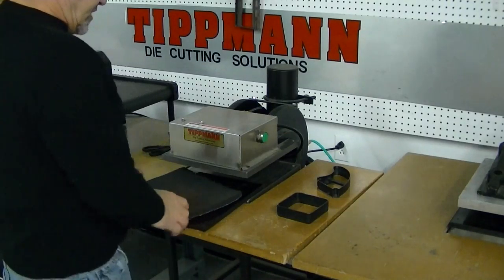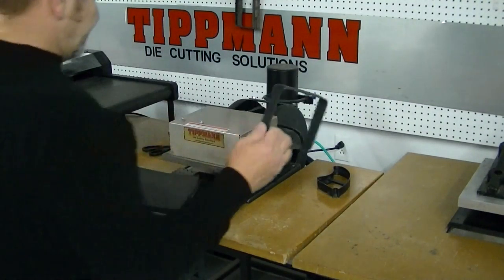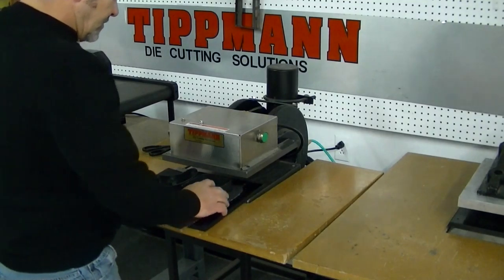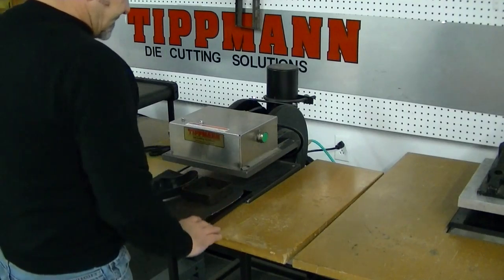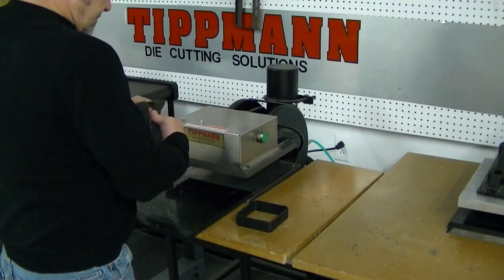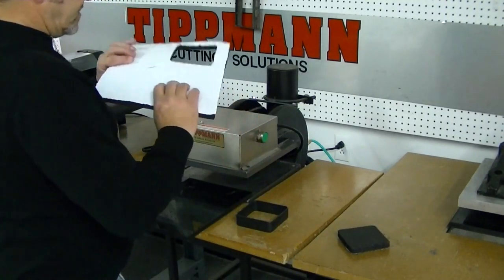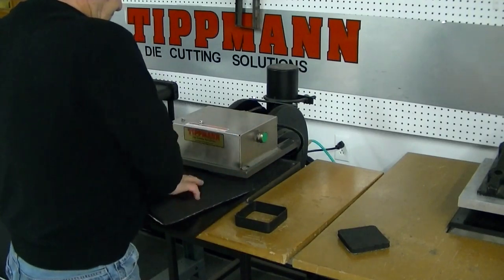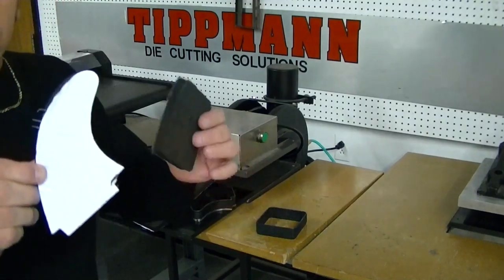Tippmann Steel rule die cutting machine demonstration. Tippmann Clicker die cutting foam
Don demonstrates the Tippmann Clicker die cutting press die cutting foam with using a steel rule cutting die.  The Tippmann Clicker press is ideal for use with steel rule cutting dies, forged cutting dies and clicker cutting dies.  The Tippmann Clicker presses are ideal for use for die cutting foam, die cutting paper, die cutting plastic, die cutting film, die cutting leather, die cutting textiles.  The Tippmann Clickers are use for indutrial die cutters, fabric die cutters, textile die cutters, you name it, if you need to die cut something, the Tippmann Clicker steel rule die cutting press is the machine for you.  If you would like to see if the Tippmann Clicker die cutting press will work for your die cutting application, we can test the material in our die cutting test lab.